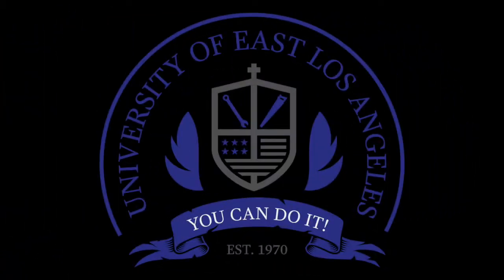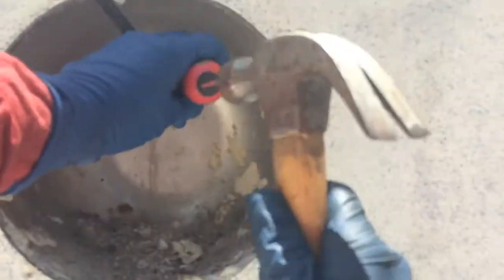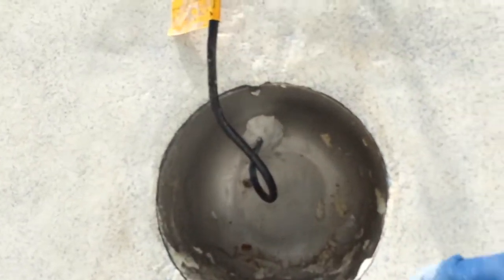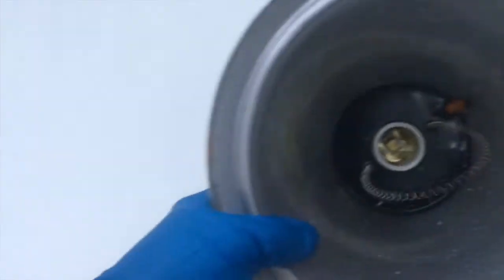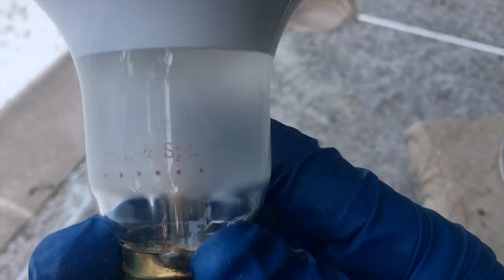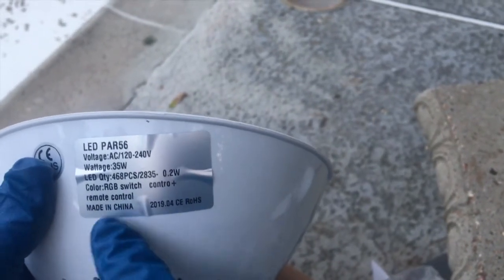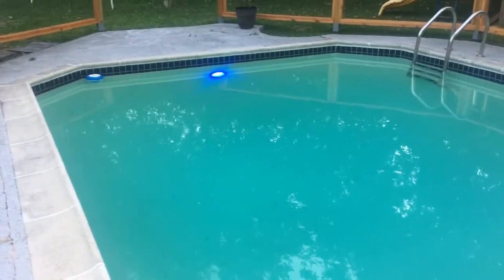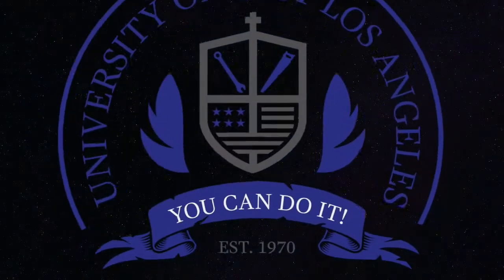UofELA Pool Lights Replacement and Upgrade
Ever wonder how to replace a burnt out pool light bulb or replace it with a low energy cost LED light instead of the 500 watts my bulb uses. It is super easy, with water or without and the best part is the LED light gives you many other colors. Follow us at University of East LA!
Light Glass Seals Qty 2
LED Light 35W with remote
LED Light 36W (No Remote in color white only)
Aqua Bond Butyl Tape: https: //amzn.to/39PRz3Z
Epoxy Bond Pool Putty